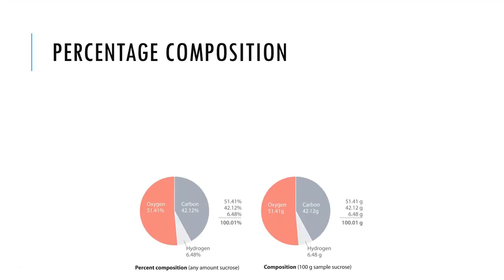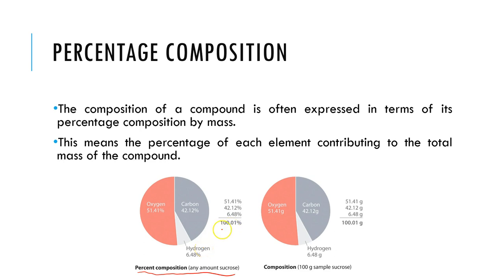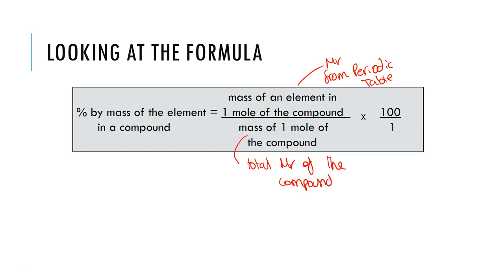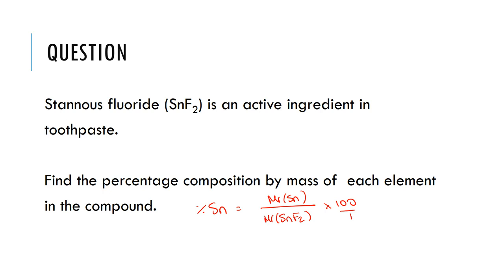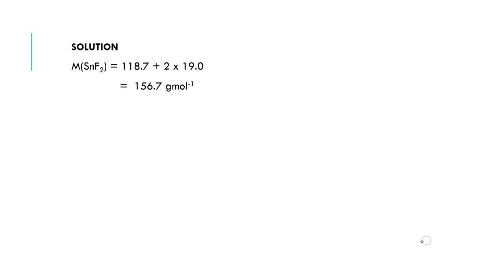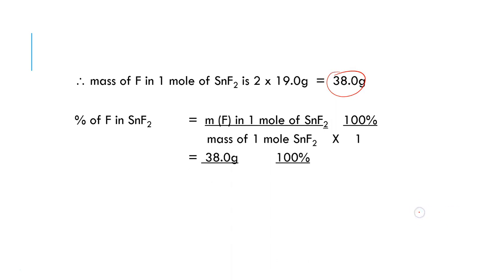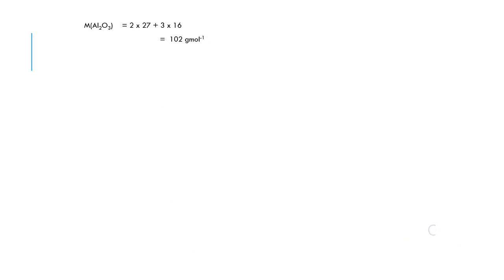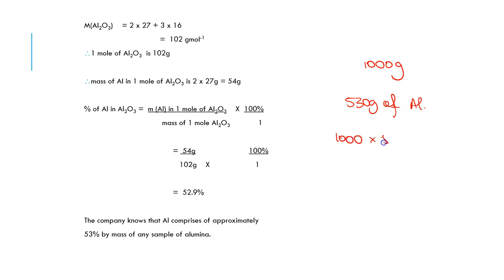percentage composition by mass